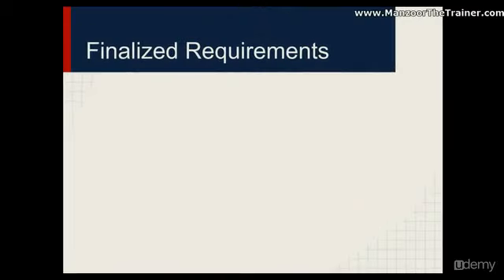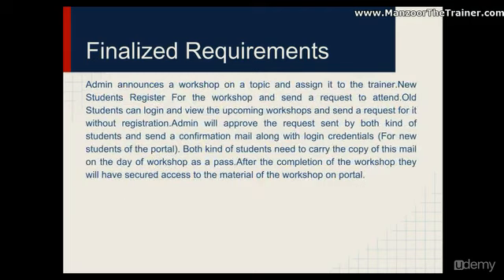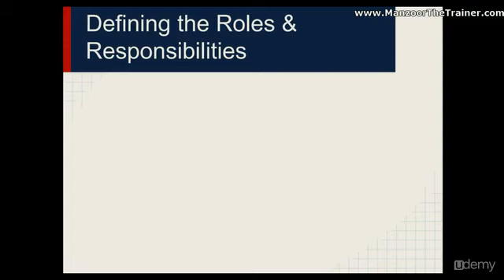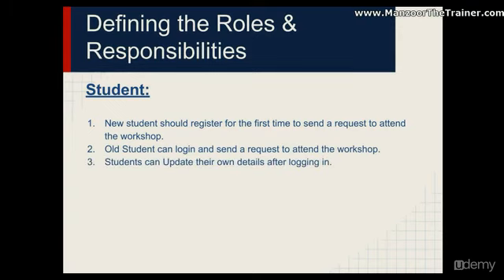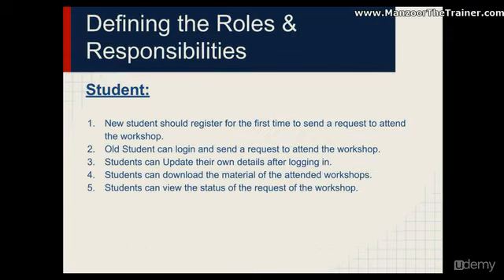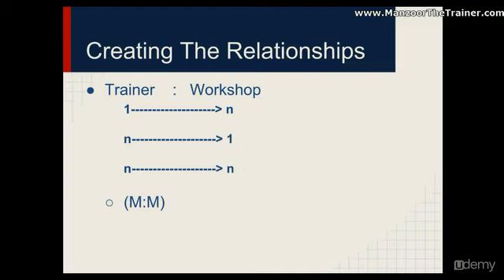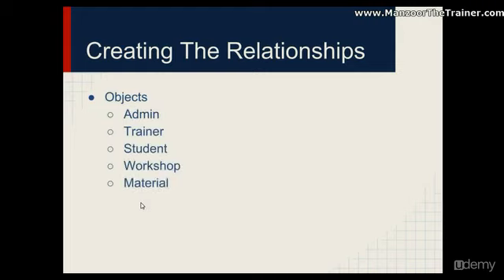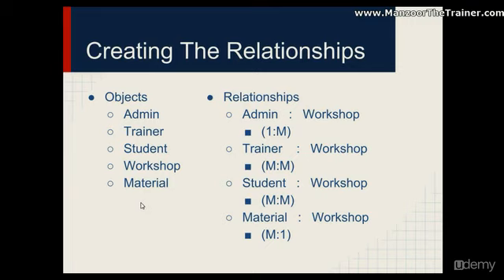ASP.Net Live Project : Identifying Objects And Relationships